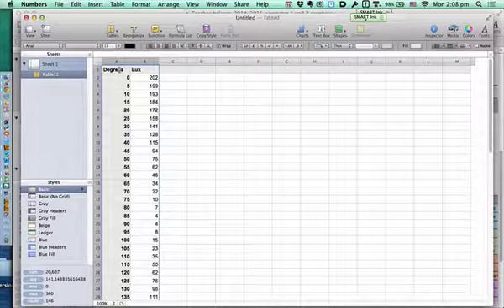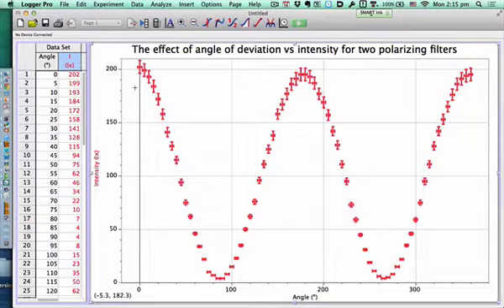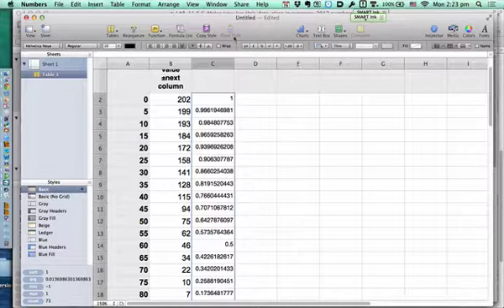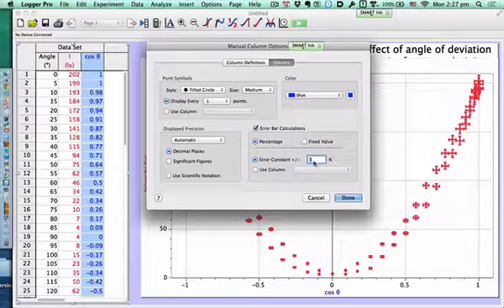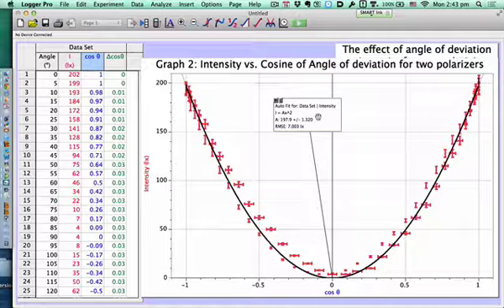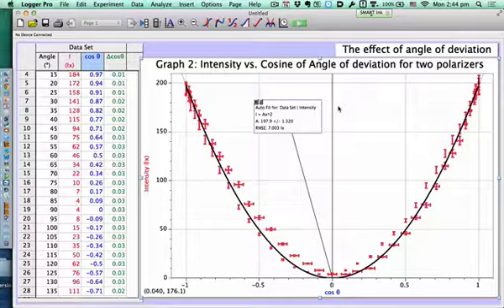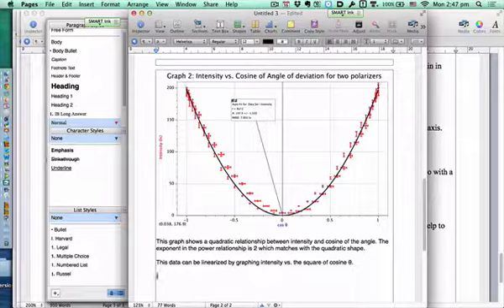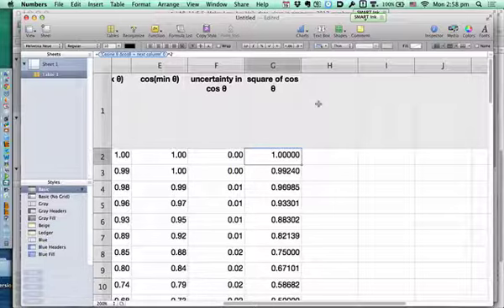Malus Law-Polarization Data Processing with UNCERTAINTY for COS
Data processing getting a straight line from cure. This is a regular "live" class and not a polished presentation for the greater public.